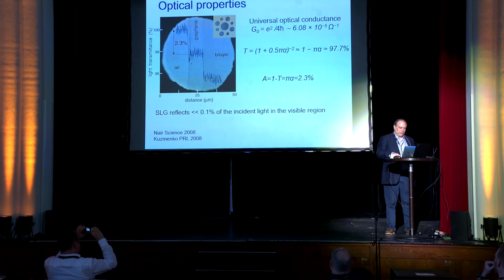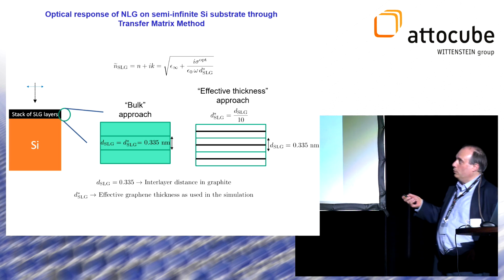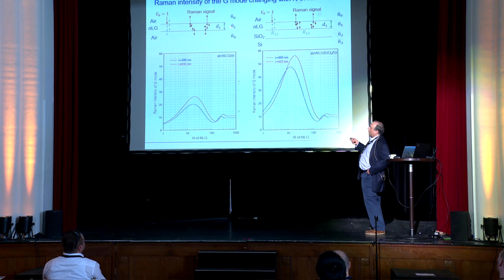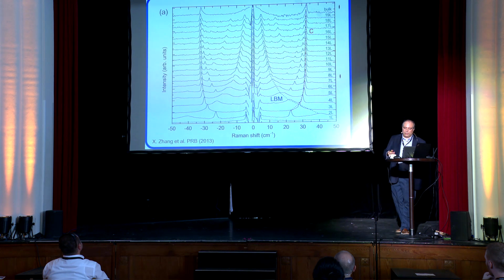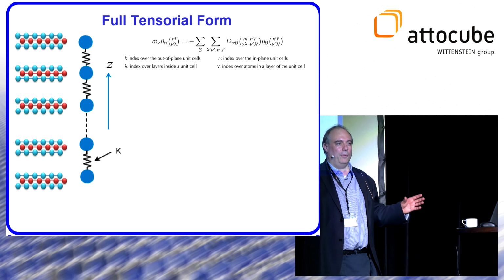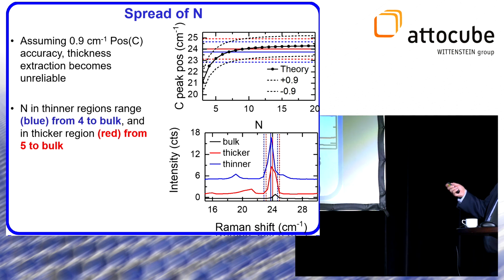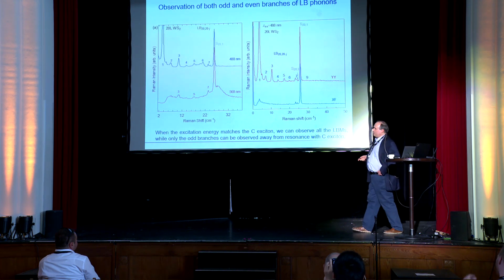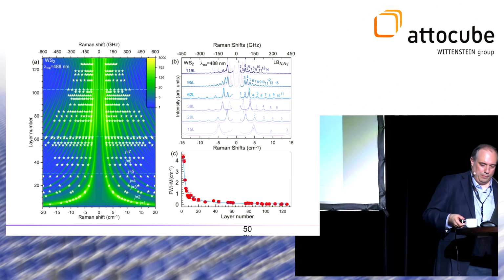2D Materials Conference 2024 | Andrea Ferrari (University of Cambridge, UK)